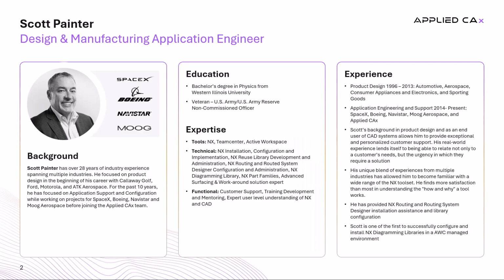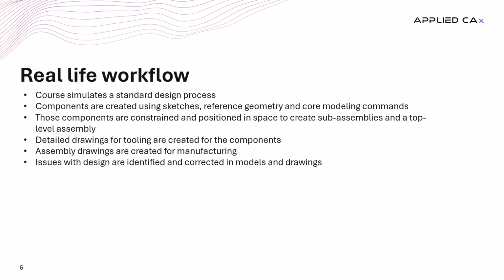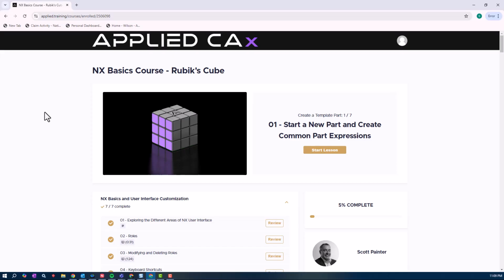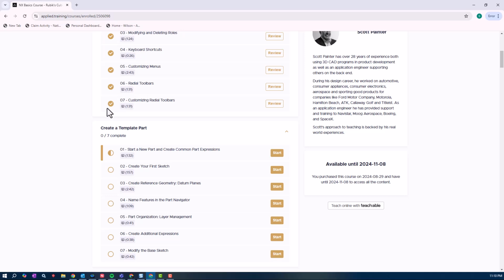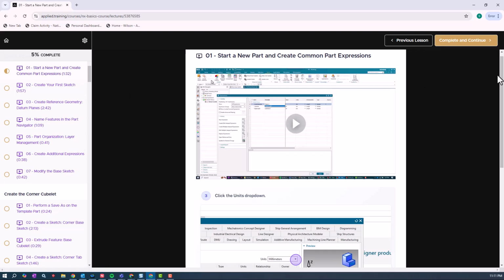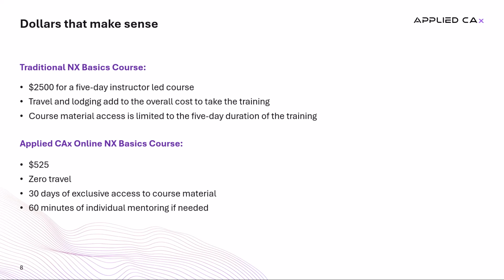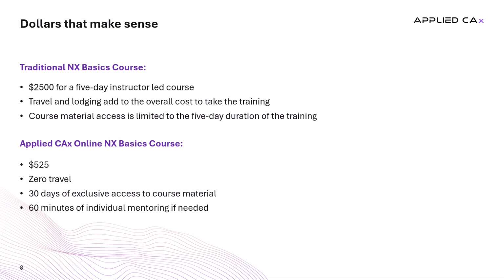Online NX Basic Modeling - Training by Applied CAx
Train more effectively. Increase efficiency.​

Our streamlined training program incorporates short, targeted videos and concise instruction, allowing students to grasp the key concepts of NX quickly. With over 150 bite-sized videos focusing on specific functions and features, students can learn the basic skills needed to use Siemens NX in less than half the time of conventional classes.​

​This course is designed to level you up so that you can kick down doors in the product design and engineering field.​

Watch the video to find out more about the training.

00:00 Introduction
00:21 Scott Painter’s background
01:10 How is this class different?
02:06 Train more effectively. Increase efficiency.
02:40 Real-life workflow
03:11 Who should take this class?
03:33 Course demo
05:19 Course cost
05:52 Summary